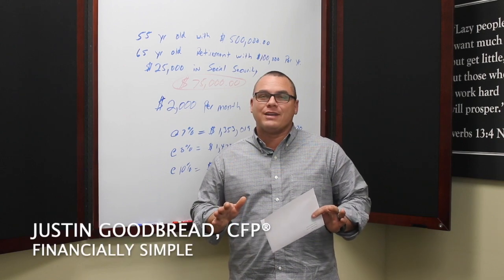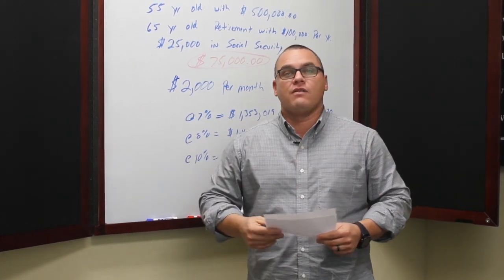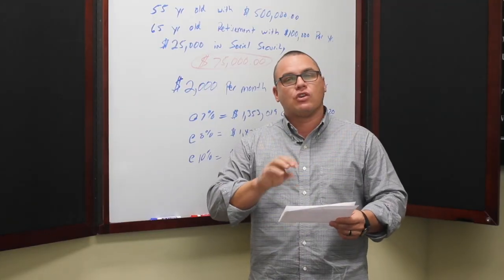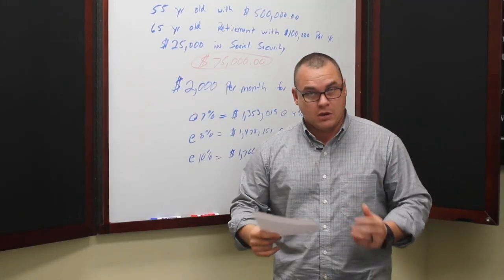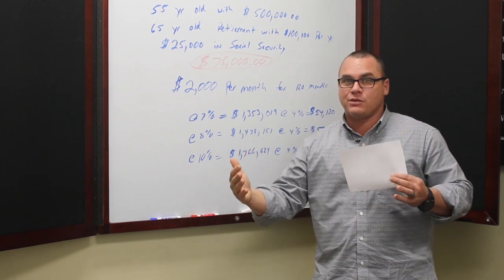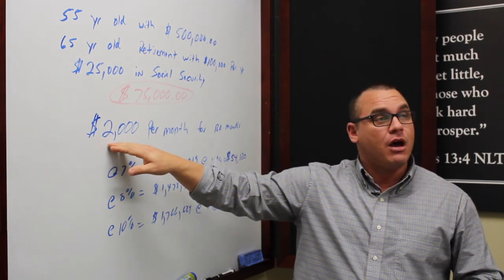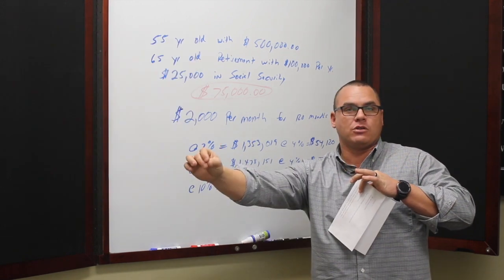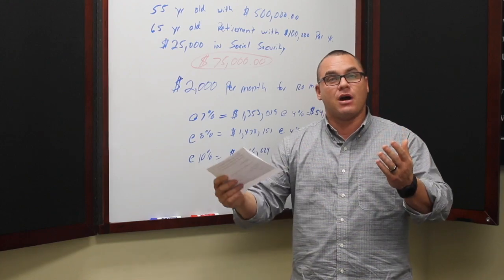What is Financial Risk Tolerance? The REAL Answer!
What exactly is risk tolerance? I know you've heard that term. In fact, you may have even taken an online assessment to help you determine your own financial risk tolerance. Simply put, risk tolerance for most people boils down to this:

"How much should you have in stocks versus how much should you have in bonds?"

Now, that’s the ultra-simple definition. Many times those terms are interchangeable with equities, which are stocks, and bonds, which are fixed income. With that being said, there are a couple of misnomers out there when it comes to using the internet for guidance in this area.

When I did a search for risk tolerance, I found many times you will hear people suggest determine the balance within your portfolio with a simple formula. Here’s an example, let’s say you determine 100 as the number of years you’ll live then subtract your age. That would mean if you’re 60, then you’d take 100 - 60 to end up with 40... meaning you should have 40% of your investments wrapped up in stocks.

Now, here’s another method I read on the internet. It suggested whatever your age is, that's would be what you use to determine the amount you should have in stocks. So, one method, you are taking 100 subtracting your age and getting 40% as the number of stocks for your portfolio. Or the other it’s determined by your age? So, if you're 60, then you should have 60% of your portfolio in stocks. Those are drastically different numbers you are playing with. Confused yet? I know I am! Neither one of those things makes sense to me.

Still, yet another piece of advice I read suggested if you are wealthy that you should invest ultra conservatively? Does that mean like if you had a gazillion dollars that you don’t even need to invest anything? To that I’d ask, “If I don't have a lot of money, does that mean I should invest everything? Or perhaps if I shouldn’t invest anything?”

Again, more confusing advice. After all, if I really want to be aggressive, I can just go down to the local convenience store and invest everything I own in lottery tickets? I mean, that's pretty aggressive, right?

The truth is none of those suggested make sense, and one of the biggest reasons why is they completely disregard a key factor—risk tolerance. Let me explain this to you with a real-life example.

  Financially Simple vlog and podcasts are recorded on:

Canon Rebel T6 Camera
Yeti Blue Microphone